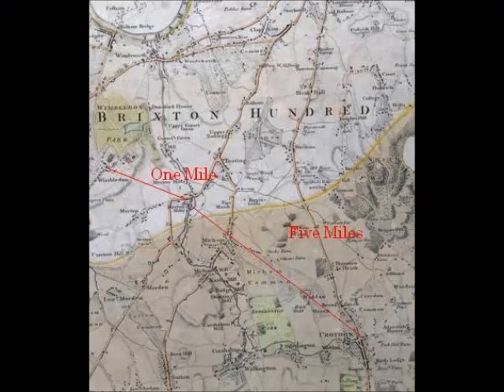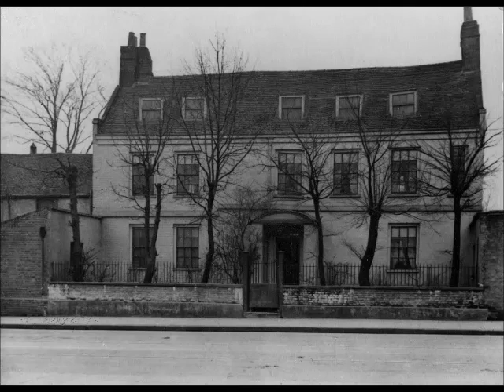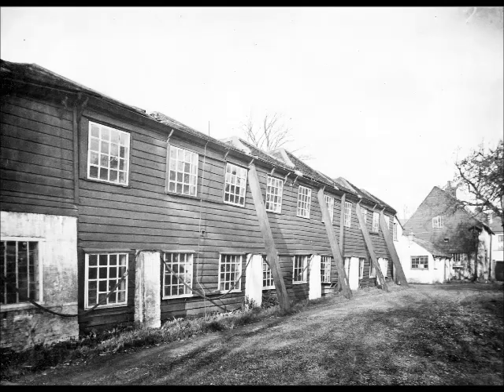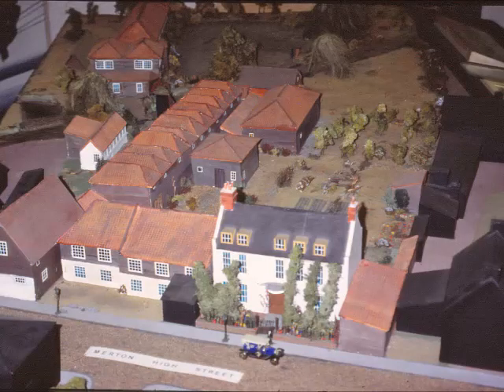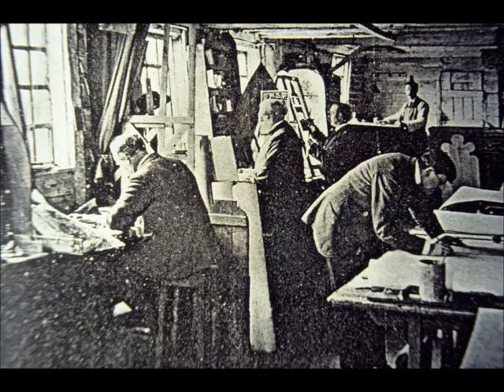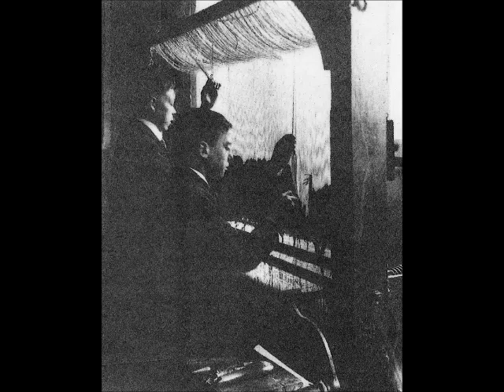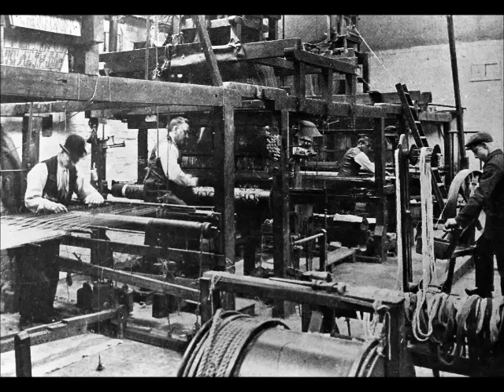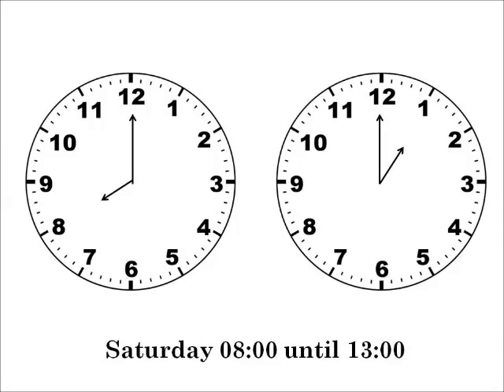William Morris: A visit to his works at Merton Abbey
Using a recording from the museum archive along with photographs from our archive this short film tells the story of a visit to the Morris Works at Merton Abbey.

Split by the River Wandle the works had an charm that appealed to Morris. With its old wooden buildings, gardens and a mill pond he saw its potential as the home for his business. Many of the stained glass windows of his friend Edward Burne-Jones were produced at the Morris Works. The works remained until 1940. The works were destroyed shortly after closing by German bombing.